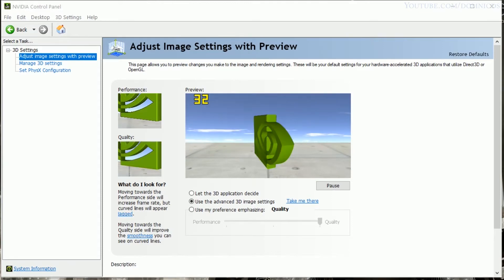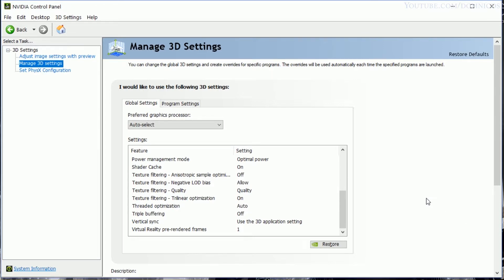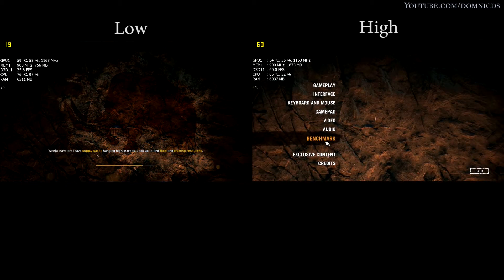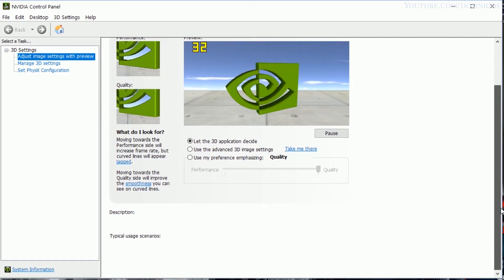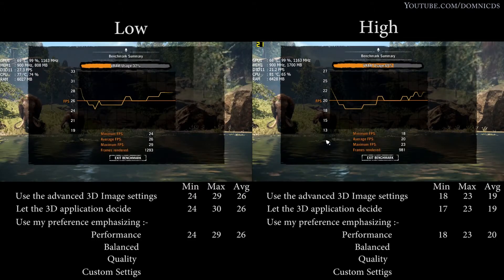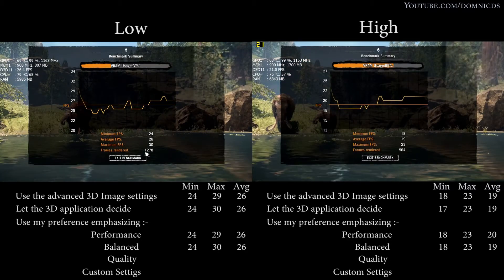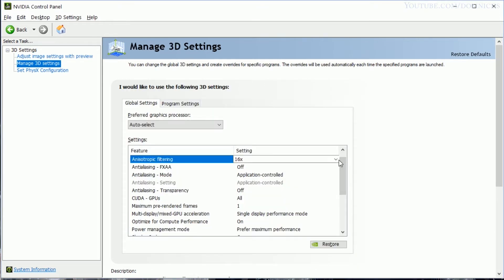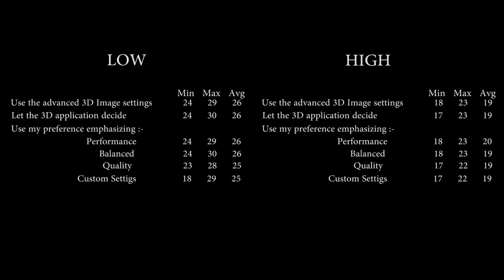Nvidia Control Panel Settings, Does it matter what settings you select? on Hp AB032TX Laptop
Since many of you guys were asking for the nvidia control panel settings on my laptop, here it is, but i also Tested the other settings available in there...

this test is only based on this laptop,  Peace...

Amazon US
Amazon UK
Amazon INDIA
Flipkart INDIA

My Laptop
HP Pavilion 15-ab032TX
15.6 inch Full HD Anti-Glare Led Backlit Display
5th gen Intel Core i5-5200U @ 2.2Ghz with Turbo Boost upto 2.7Ghz
16Gb DDR3  Ram @ 1600 Mhz  (8Gb added later)
1TB  SATA HDD @ 5400 Rpm
2 GB Nvidia GeForce 940m Graphic Card

Links to laptop Star Wars Edition
Amazon  US -

Links to laptop for India
HP Pavilion 15-ab032TX  -  (1080p) screen

Thanks ..